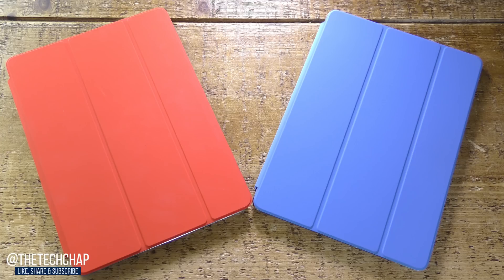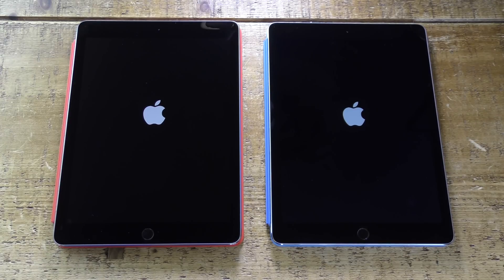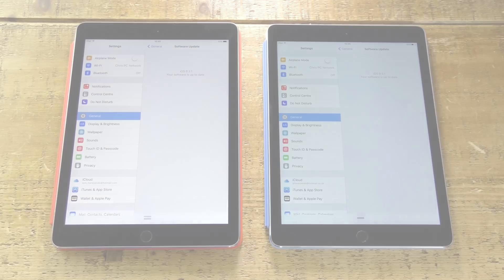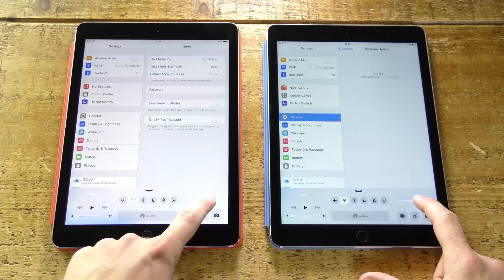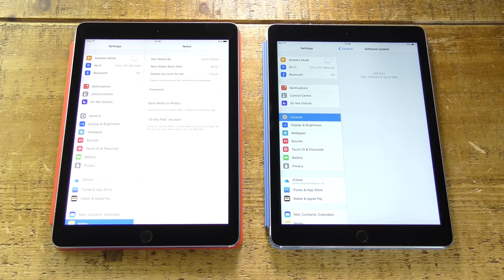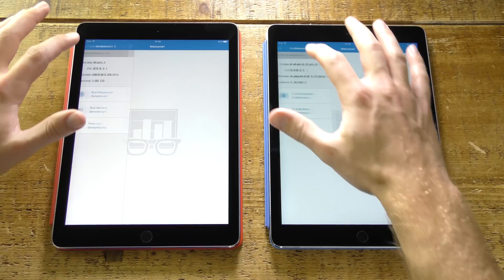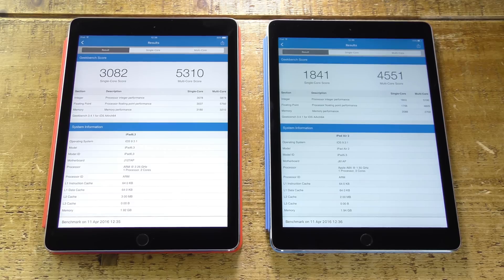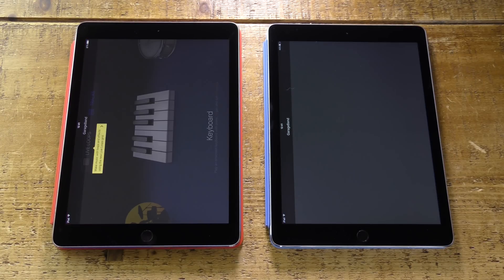iPad Pro 9.7 vs iPad Air 2 | Speed Test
How much FASTER is the new iPad Pro compared to the iPad Air 2? Find out as I compare the A8X and A9X processors in boot speed, app launching, touch ID and benchmarking tests.